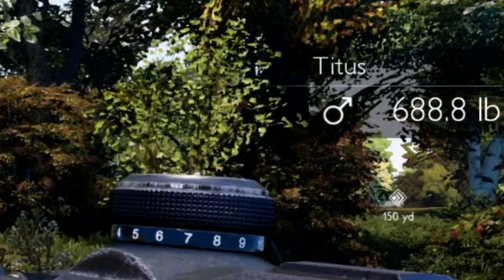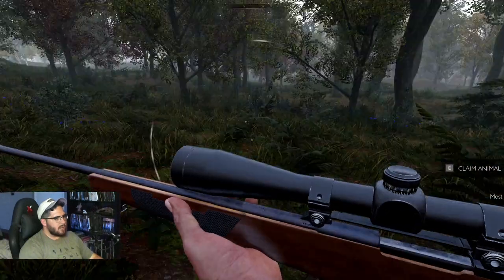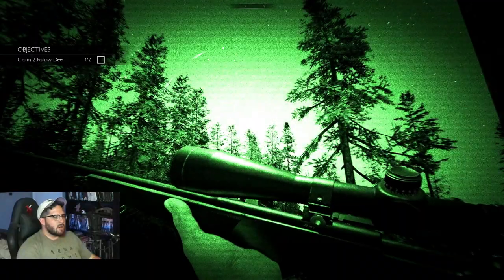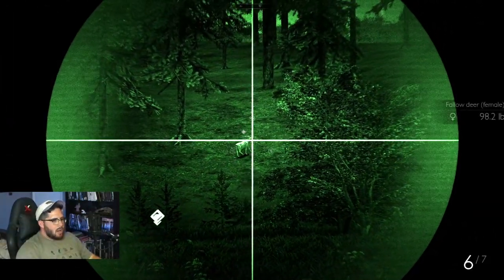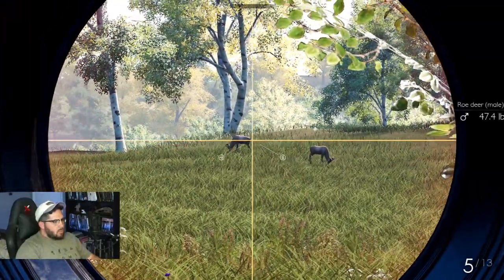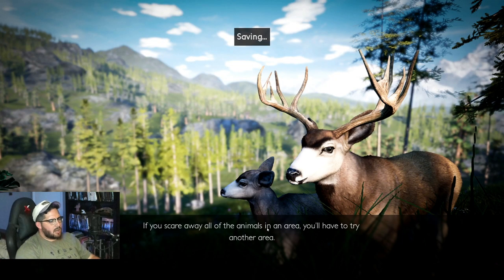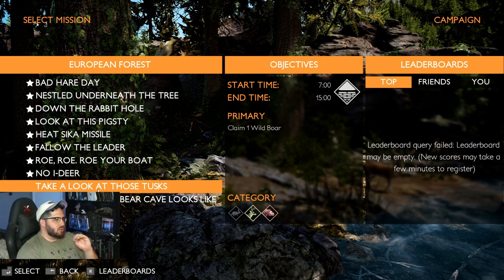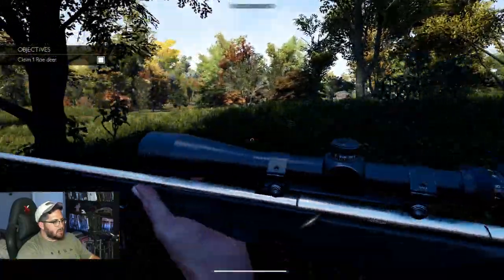Hunting the Euro-Forest! + TITUS 'dah' BEAR! | Hunting Simulator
Bjorn and I have taken a virtual simulator plane to the Hunting Simulator European Forest to hunt Sika, Fallow, Roe and Red Deer, as well... as facing off against our monstrous foe, TITUS!